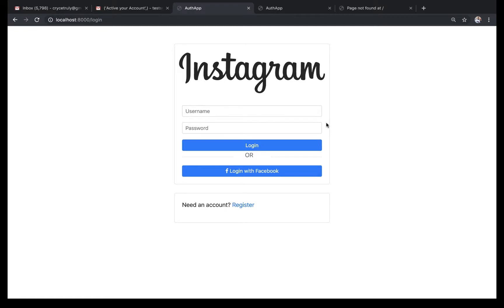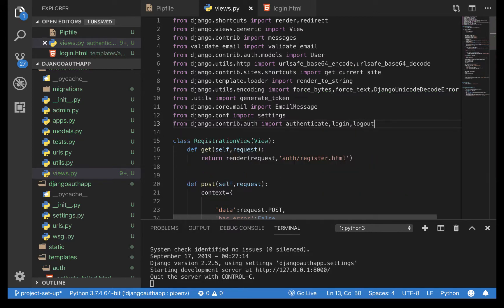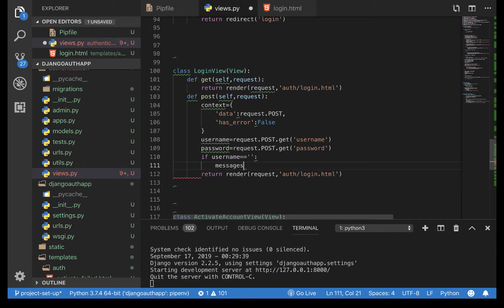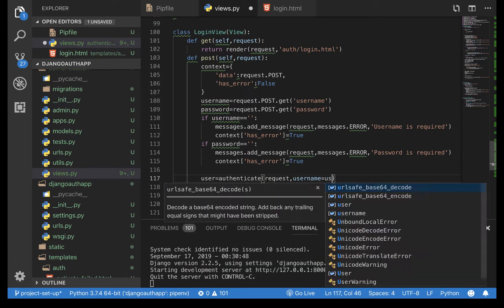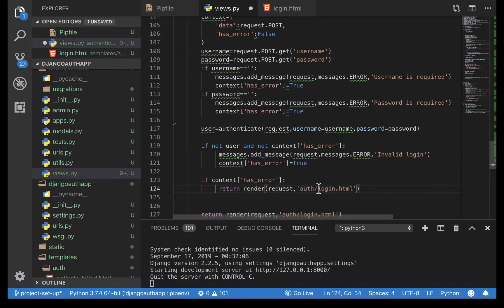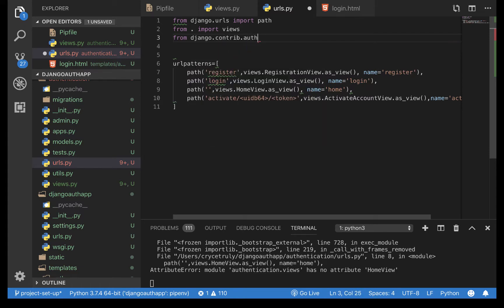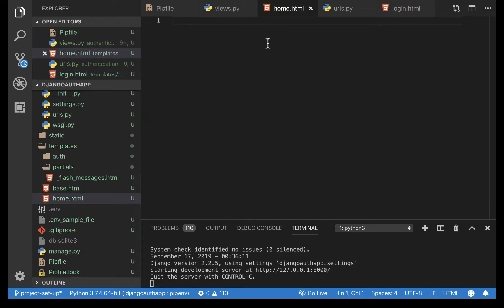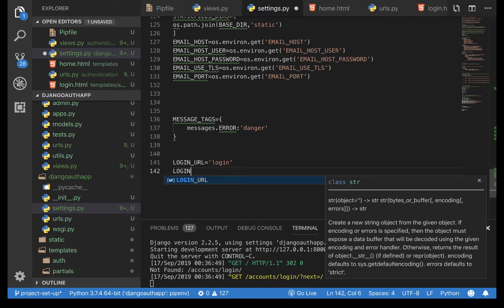Django Login and Logout System. Django Authentication Tutorial. #5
Django Authentication Tutorial. Build a Login and Logout System
Learn how to create a Login and Logout System in Python Django and how to add access control
to protect different pages from unauthorized access.